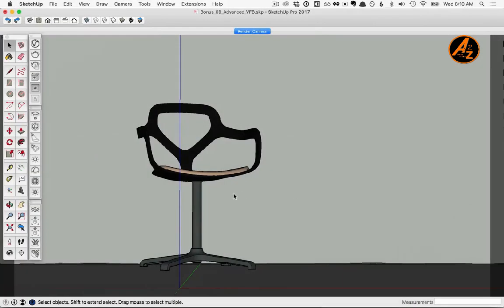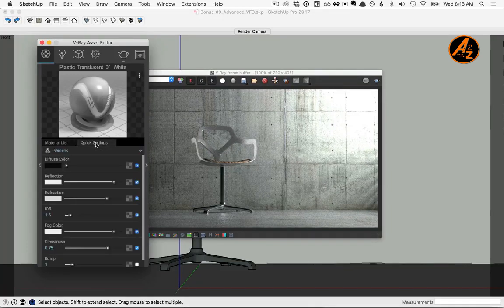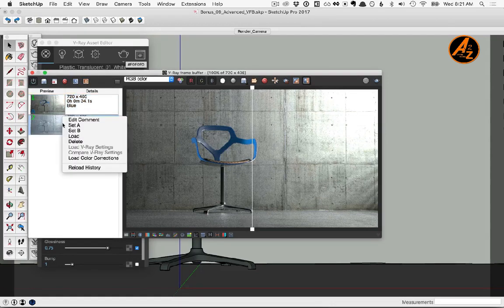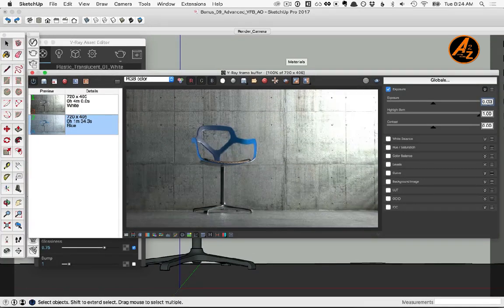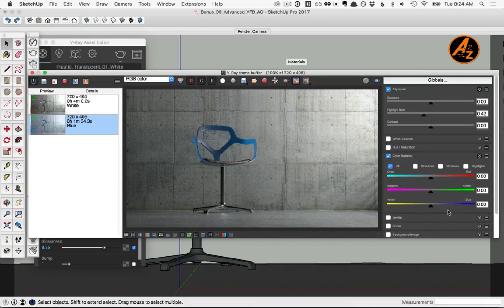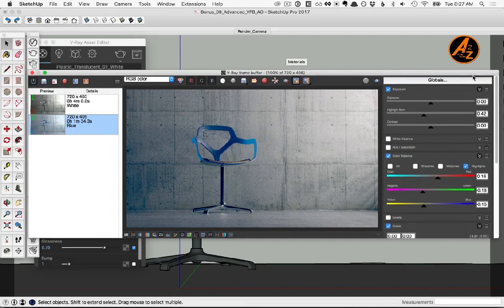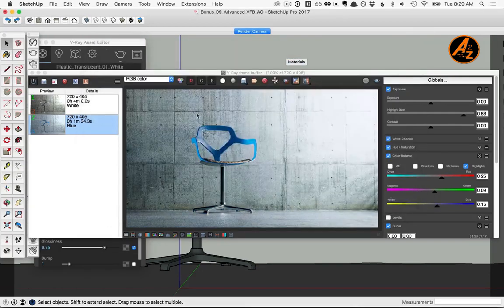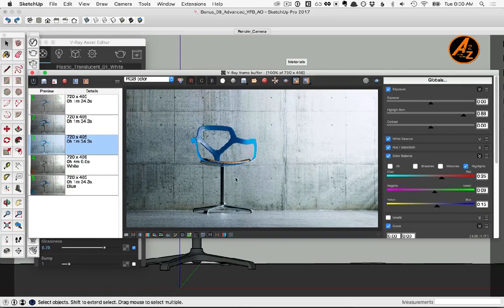Vray Tutorial Lesson 1 - 9. Advanced VFB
This extra module goes deeper into some of the settings of the V-Ray Frame Buffer including:

A/B comparison – allows you to compare images that were saved in the VFB History
More detailed color corrections
Saving/loading color corrections to a file – this can be useful when working on a project that has multiple shots and you want to all the images to have the same “feel”